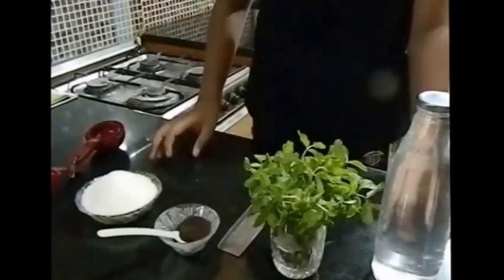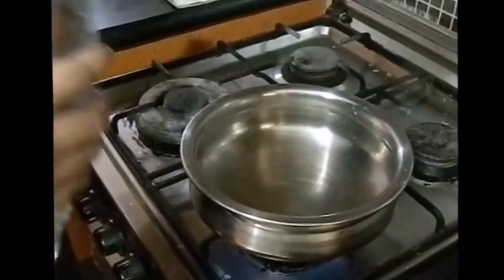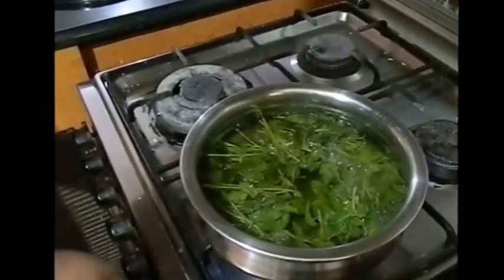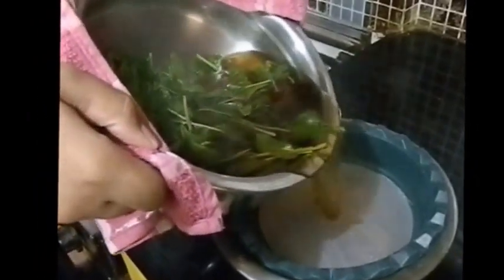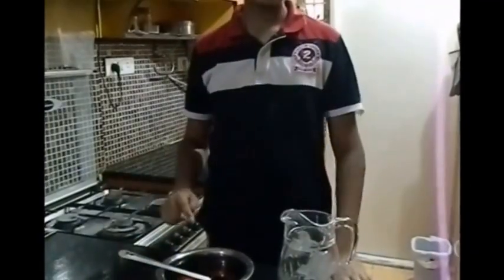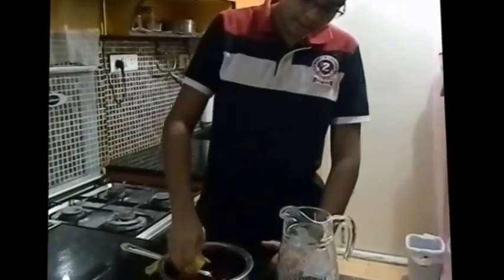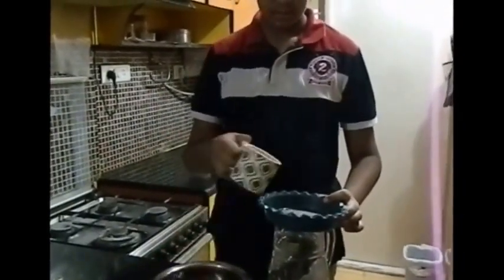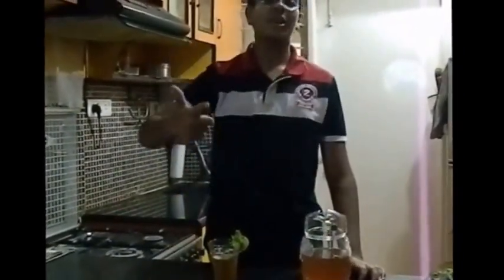Mint flavoured Iced Tea|Plates of flavour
Ingredients Needed:
Mint Leaves - a bunch
Lemon - 1
tea Leaves - 1 spoon
Step 1 :  Take a litre of water in a vessel and add the bunch of mint leaves to it. Let it boil.
Step 2 : Add a spoon of tea leaves and leave it for a while until the water turns light golden colour. Do not let it darken.
Step 3: Now, drain the tea, and add sugar to it. Dissolve the sugar.
Step 4: Allow it to cool down.
Step 5: Squeeze the lemon into the tea.
Step 6: Drain the entire mixture.

Bottle the cooled tea and refrigerate it.
Serve chilled with a spring of mint and slice of lemon.
Beat the heat!! The home style...
Tips: -
1. Mint is a great appetizer, palate cleaner and promotes digestion.
2.You can substitute sugar with honey for better health benefits.
3.Add a spoon full f honey just before serving into your glass and enjoy...